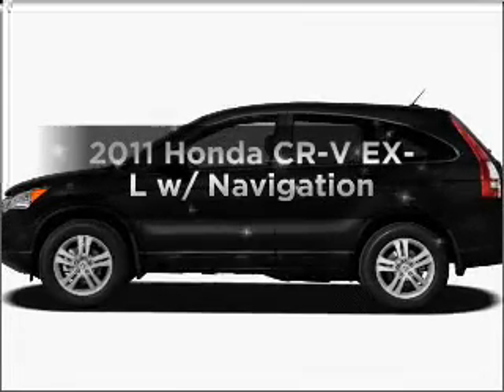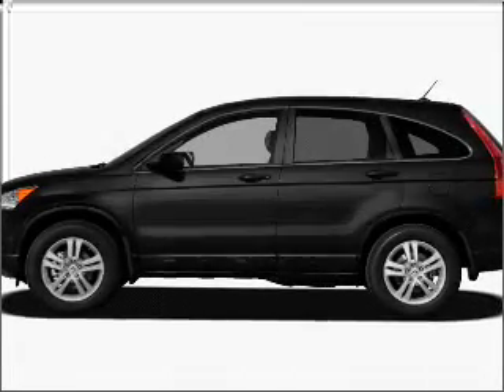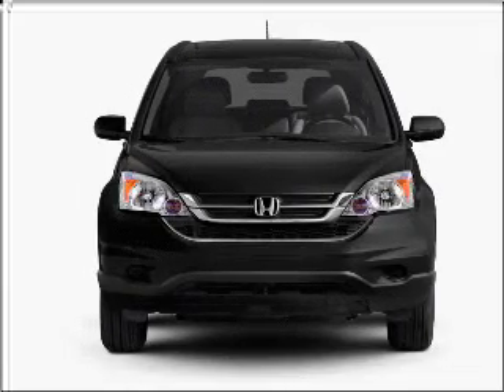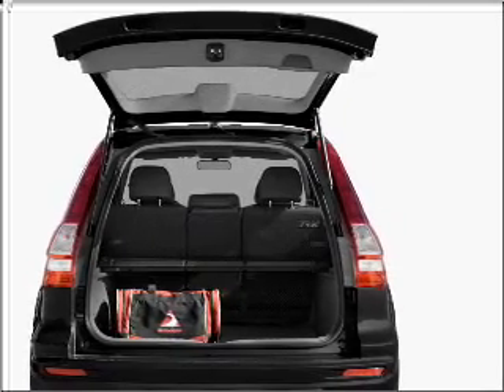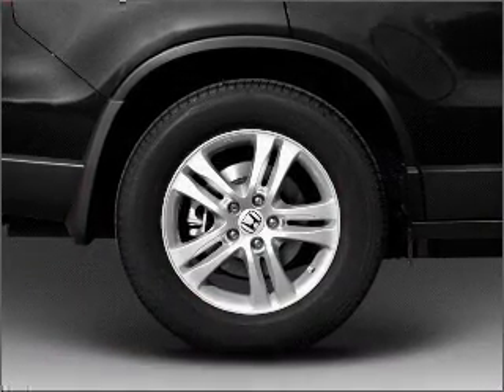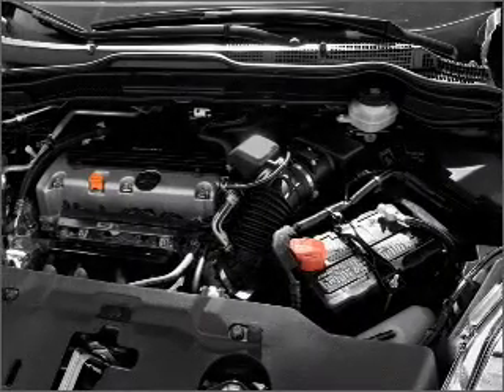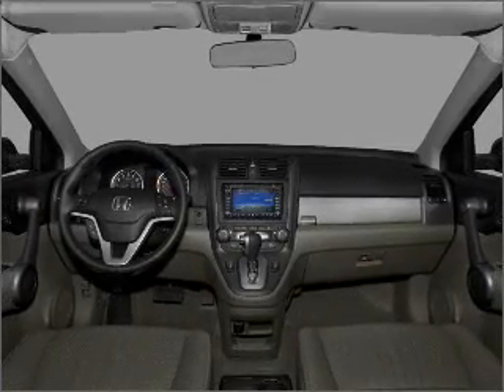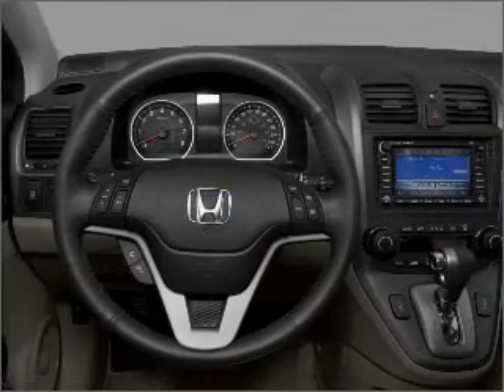2011 Honda CR-V - Savannah GA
Year: 2011
Make: Honda
Model: CR-V
Trim: EX-L w/ Navigation
Engine: 2.4 liter inline 4 cylinder 16 valve
Transmission: 5-Speed Automatic
Color: Taffeta White
Mileage: 15
Address:
1596 Chatham Pkwy @ I-16